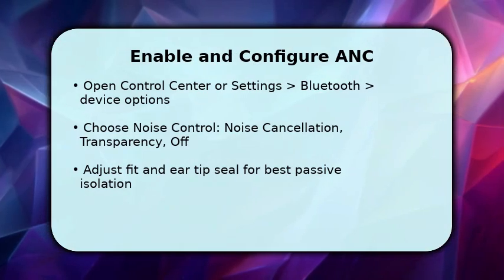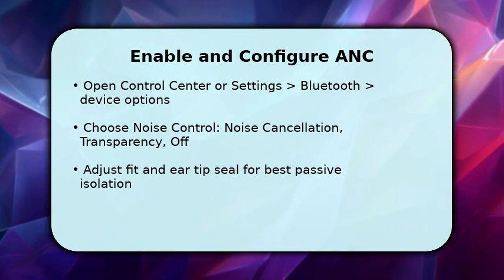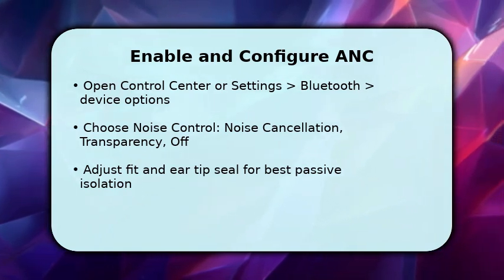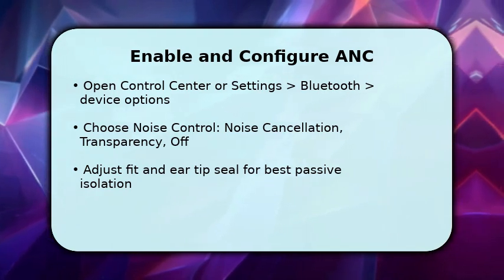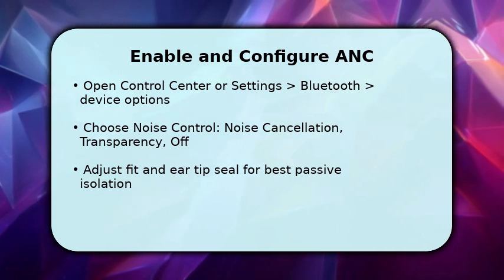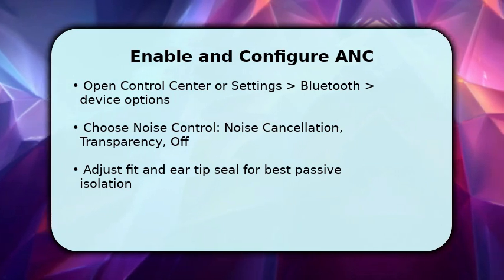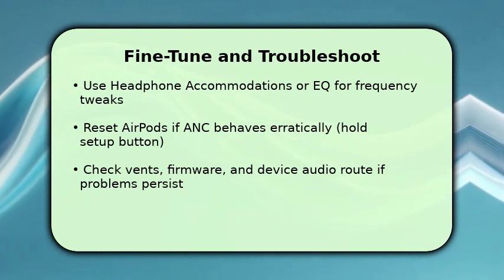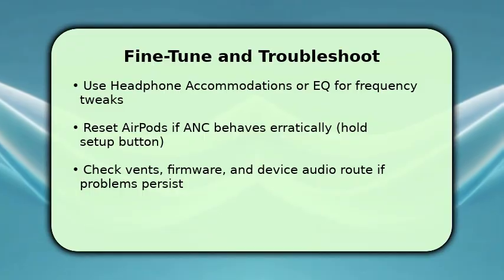How to Noise Cancellation Airpods - Step by Step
Discover the secrets to using noise cancellation technology in AirPods. This step-by-step guide will walk you through optimizing your audio experience by adjusting settings and understanding how active Noise Cancelling works, ensuring clear sound even amidst background chatter.